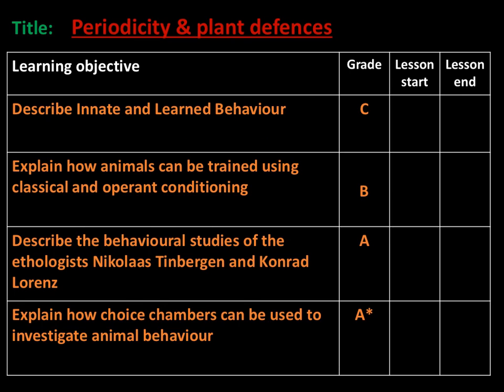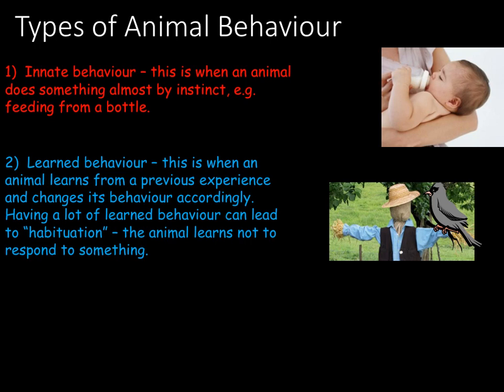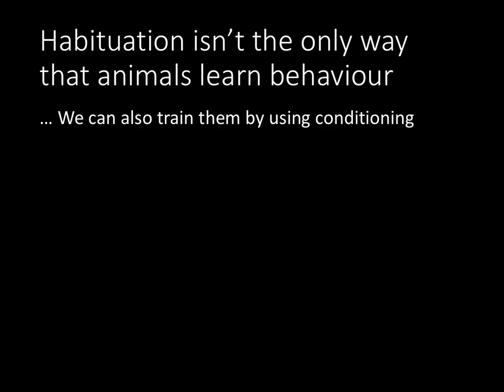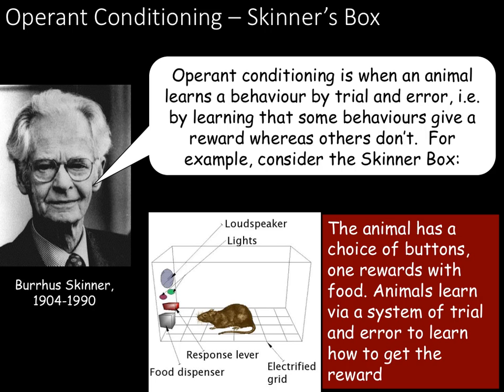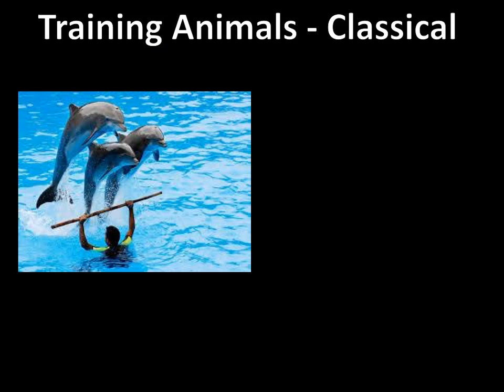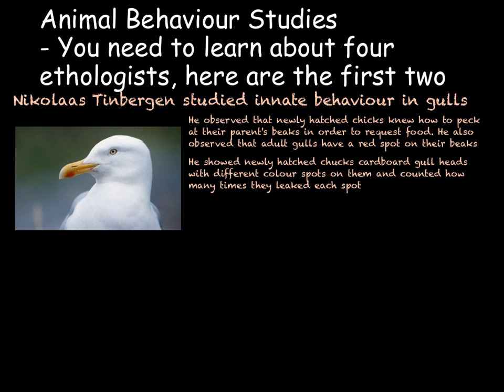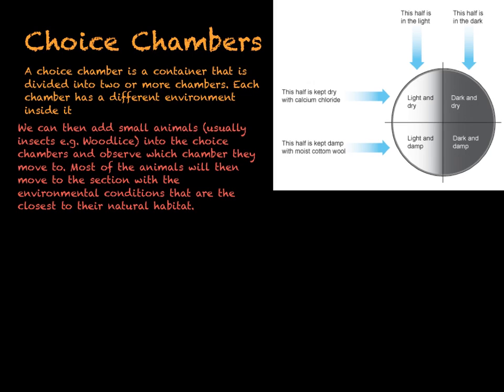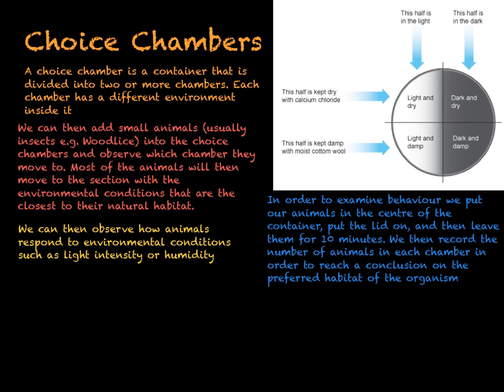B3.7 Conditioning and Behaviour